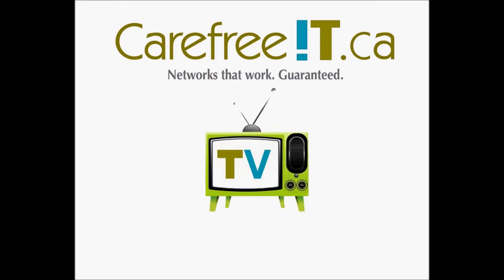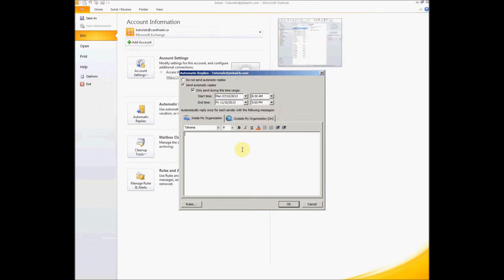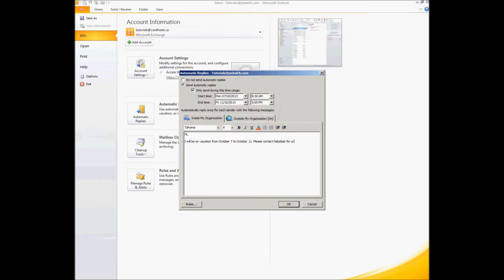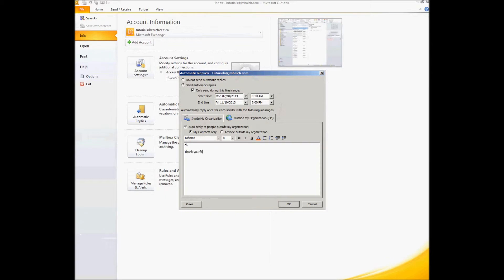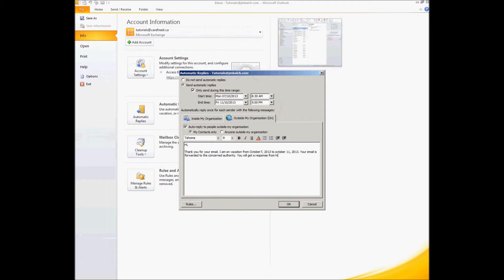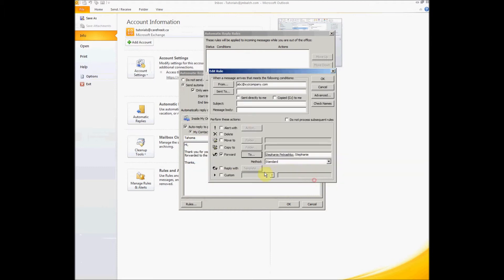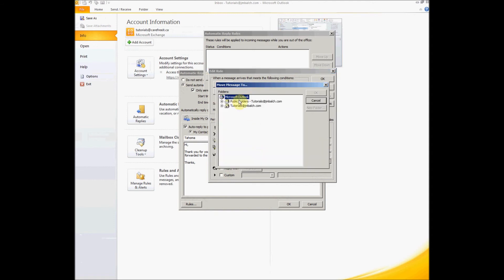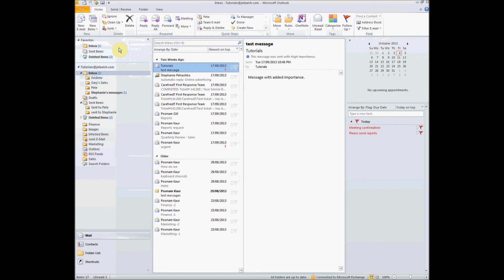Microsoft Outlook -- Creating Automatic Out-of-Office Replies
Learn how to create an out-of-office reply, manage it for incoming internal and external messages, and create rules to automatically forward your incoming messages to designated contacts in Microsoft Outlook 2010.